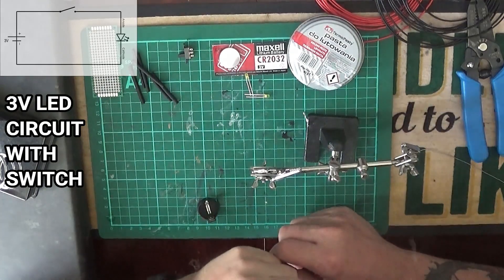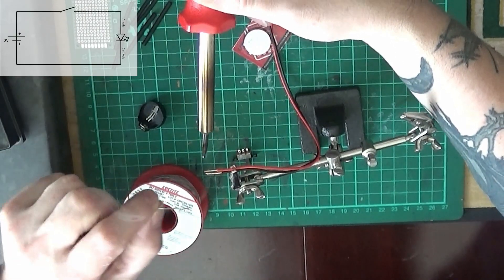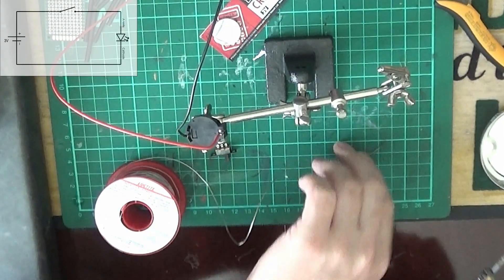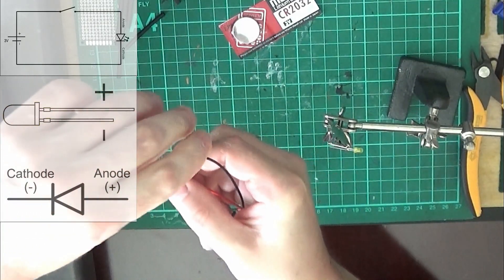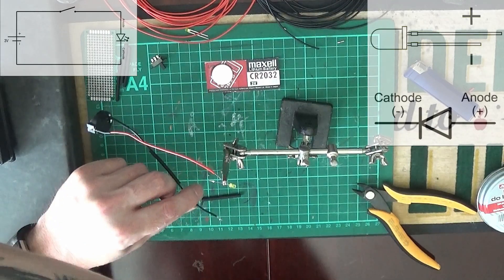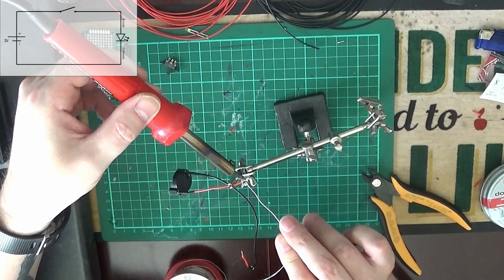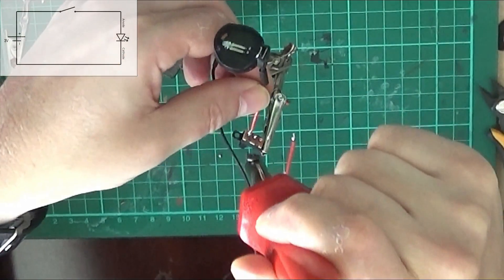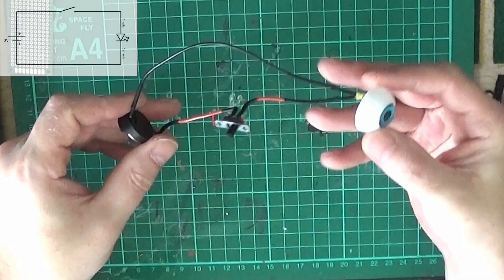3V LED Circuit With Switch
In this video we run through and build a basic 3V LED lighting circuit with a switch. No resistors required in this relatively simple and straight-forward electronic circuit build.

A useful electronic circuit to combine with craft projects and lots of other things! :)